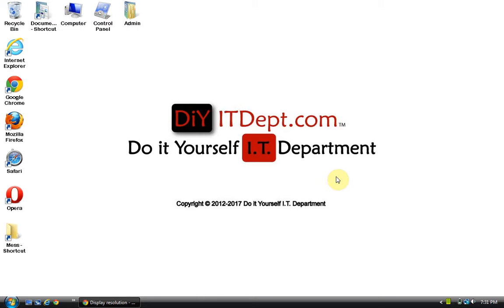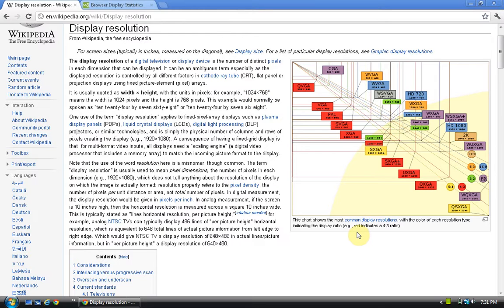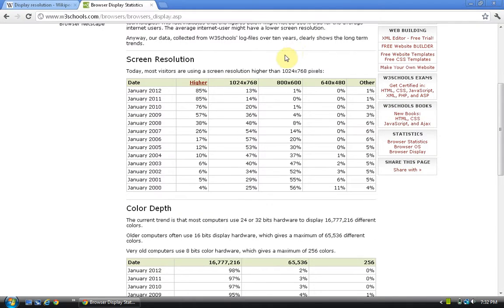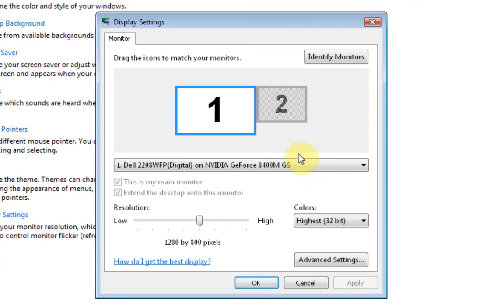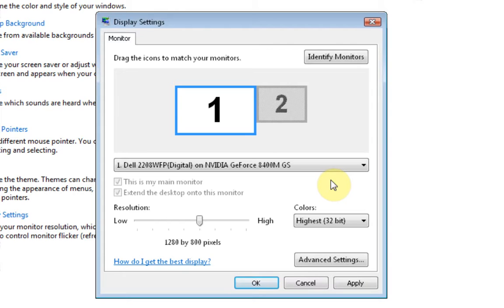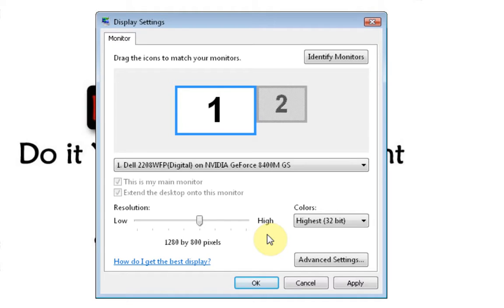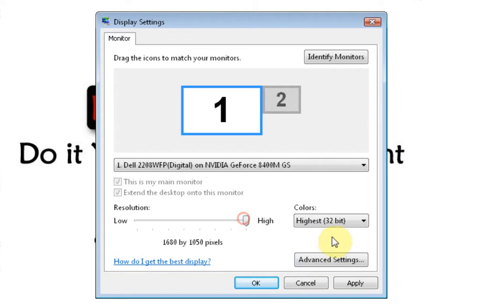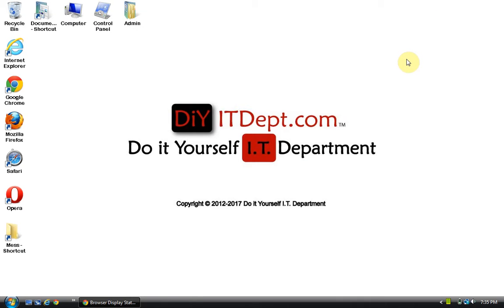Change Screen Resolution on Your Computer Windows 10 , 8, and 7 Session 6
Support and Resources:
Screen Resolution is important because it allows the user to customize the look and feel of the monitor.  Everyone’s eyes are different so by adjusting the resolution to make it easier to view the information on your PC.  Keep in mind that if a website or software does not look good go into your screen resolution settings to change the resolution.

Key Terms:
Screen Resolution

Internet Browser Facts:
W3schools.com

Support Links:

How to change Screen Resolution & Display settings in Windows 10